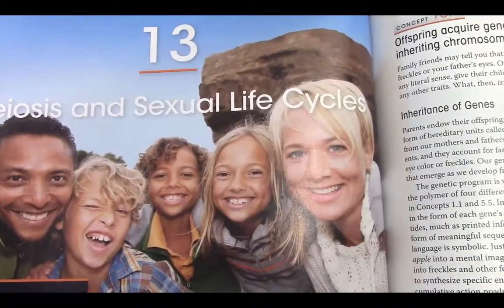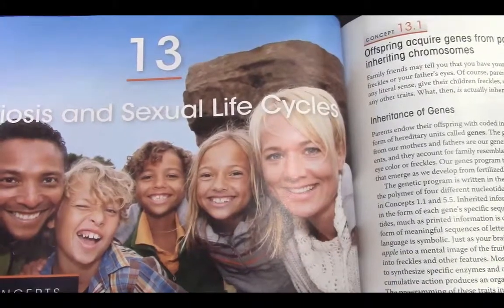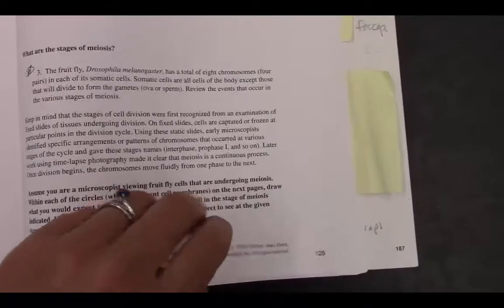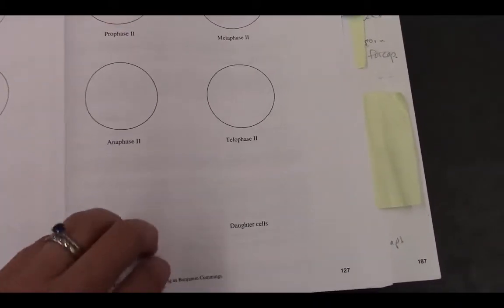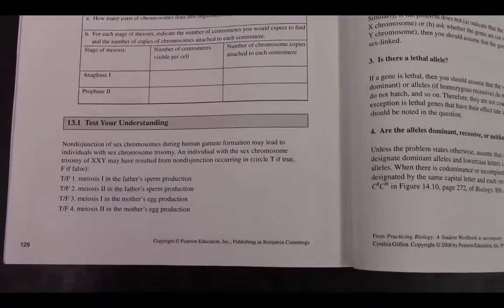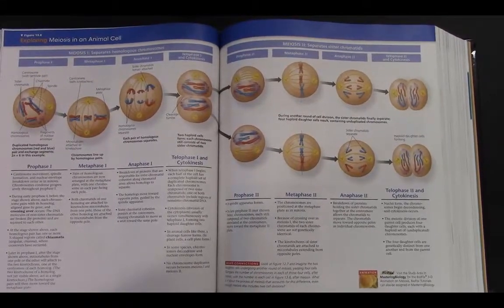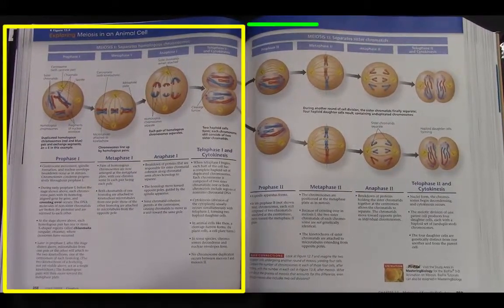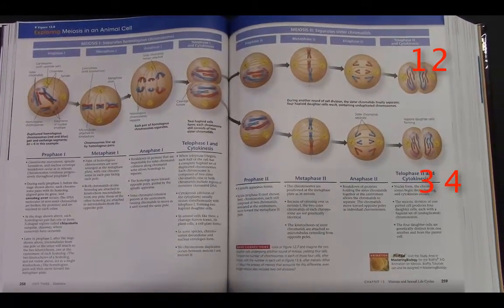Lab: Meiosis and Sexual Reproduction